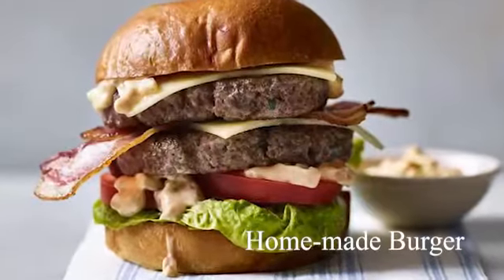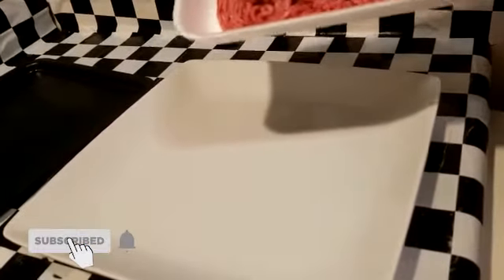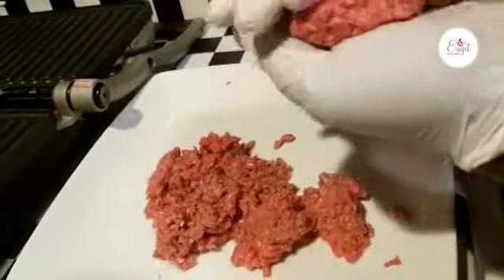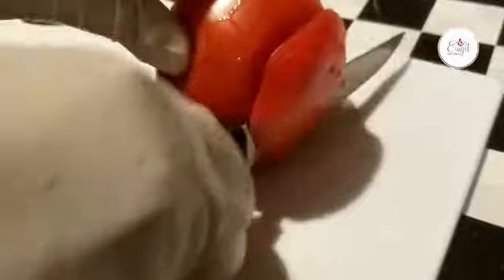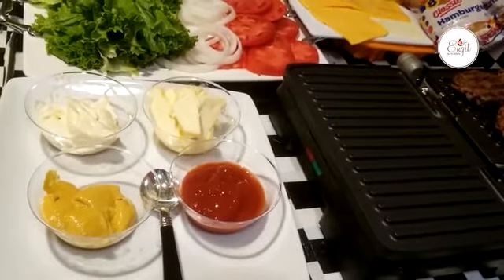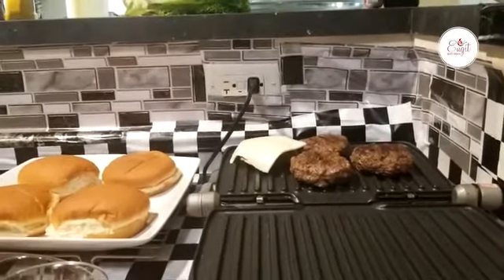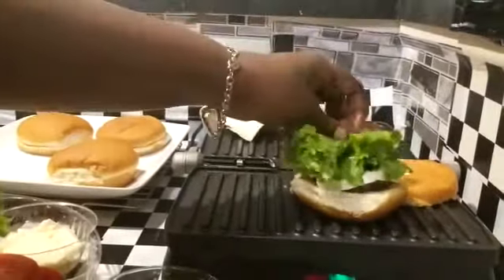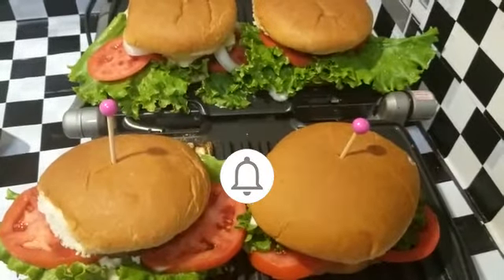HOW TO MAKE HOMEMADE HAMBURGER